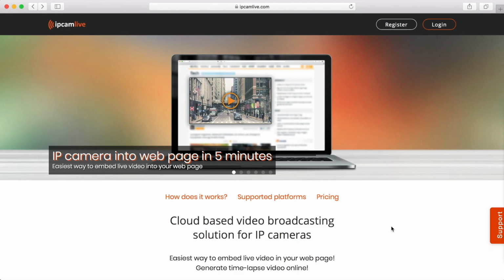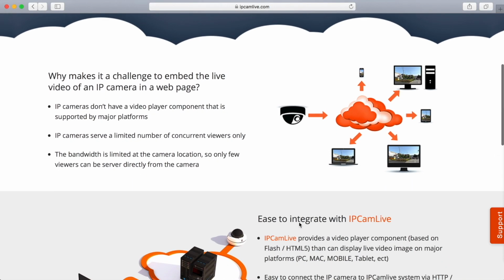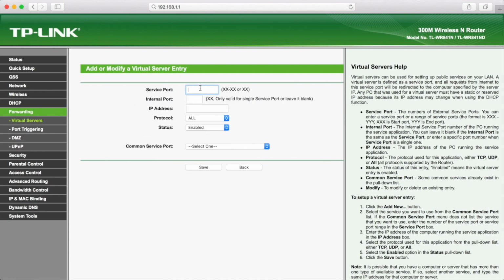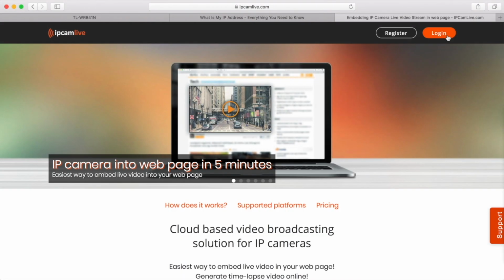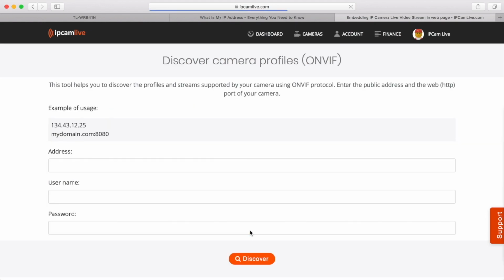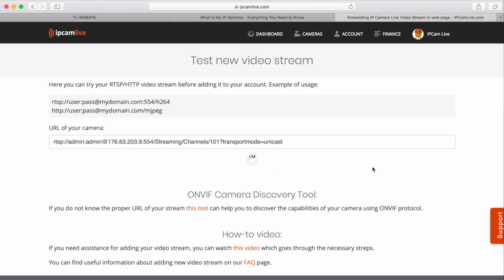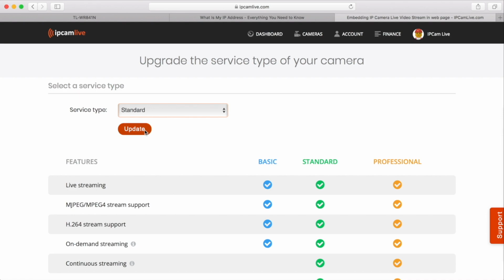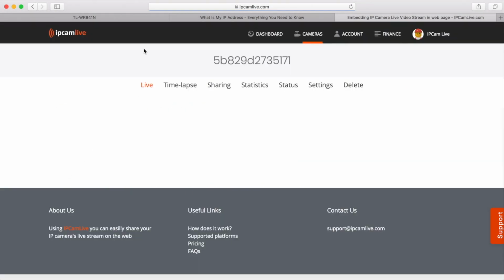How to embed IP camera live stream into web page (updated version)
This video demonstrates how easy to broadcast live video stream of your IP camera and embed it into a web page using IPCamLive.com

Chapters:
00:00 Technical difficulties in embedding live streams into webpages
00:21 Why is it easy to embed live streams with IPCamLive?
01:08 Add port forward on your router to let IPCamLive connecting your camera
02:12 Determine the IP address of the camera
02:58 Register an account
03:22 Discover the supported RTSP URLs of the camera
04:28 Add the proper RTSP URL to IPCamLive
05:24 Select a suitable service package
06:14 Share your camera using the camera’s public page
06:32 Embed the live stream of the camera into a webpage using a simple HTML snippet